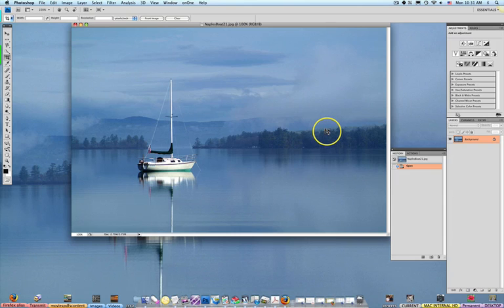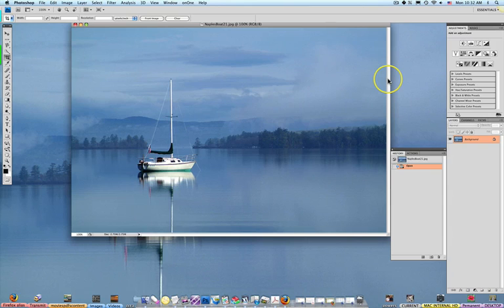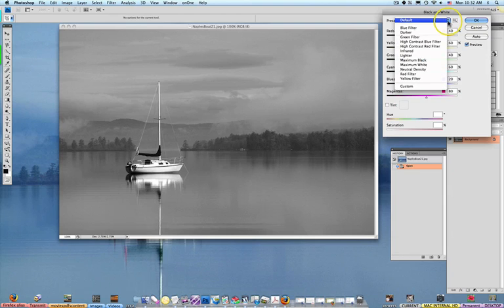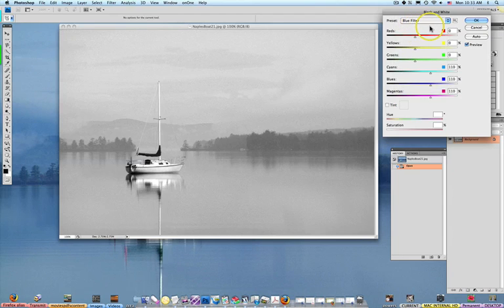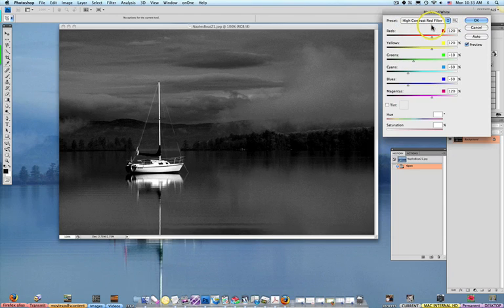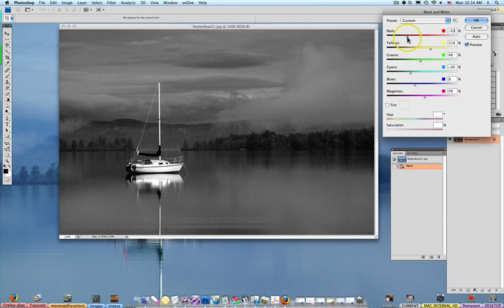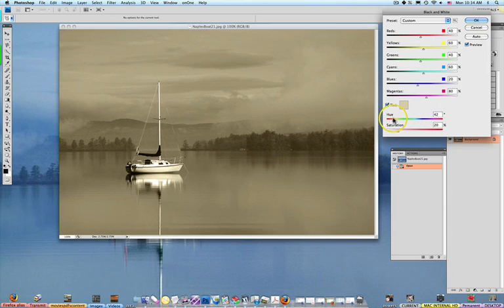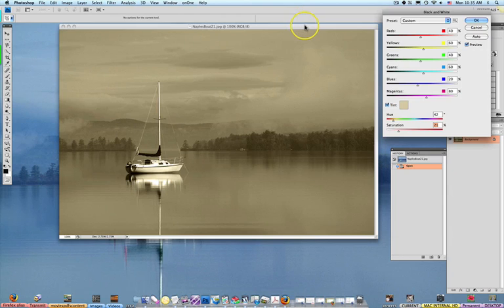Black and White Photography Variations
This video shows how to change your color or black and white images into different kinds of black and white images using the black and white filters in photoshop.